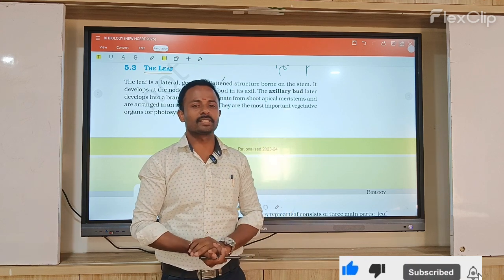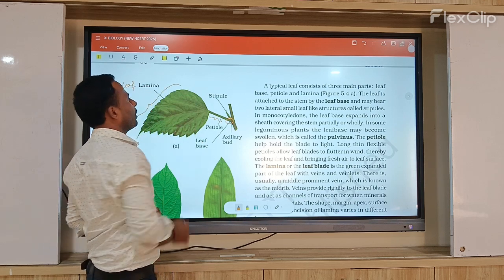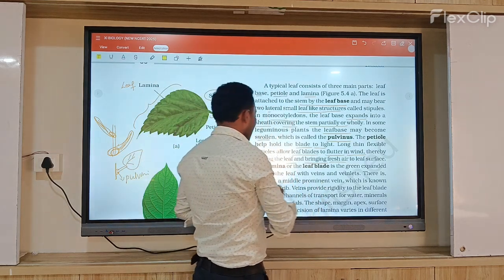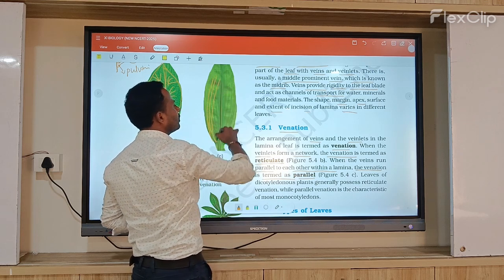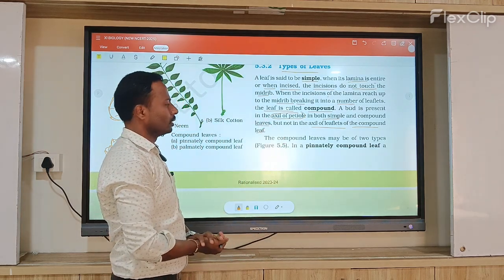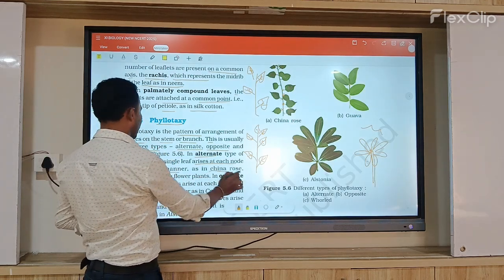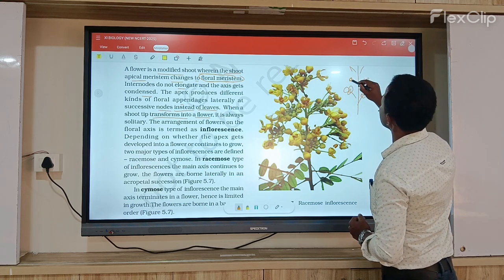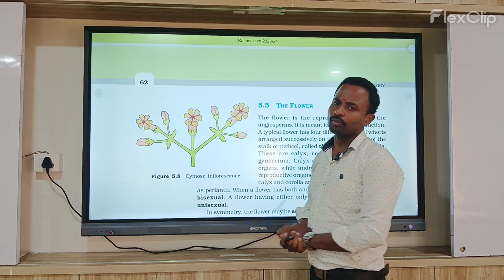NEET-BIOLOGY - MORPHOLOGY OF FLOWERING PLANTS PART - 2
BOTANY-MORPHOLOGY OF FLOWERING PLANTS

Understanding the Morphology of Flowering Plants | Detailed Guide

Welcome to our in-depth exploration of the morphology of flowering plants! 🌸 In this video, we break down the key structures and functions of the different parts of flowering plants, focusing on how they contribute to their growth, reproduction, and survival.

explanation about morphology of flowering plants, what is morphology of flowering, importance of morphology of flowering,